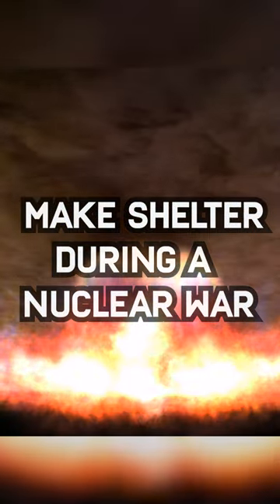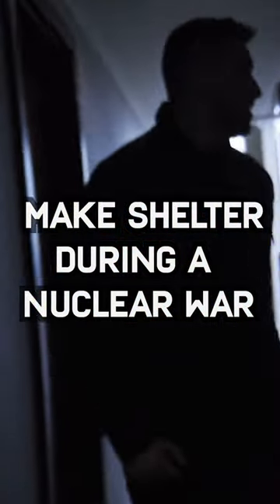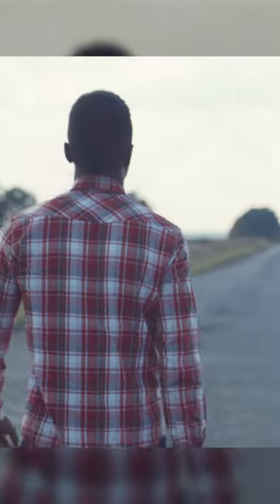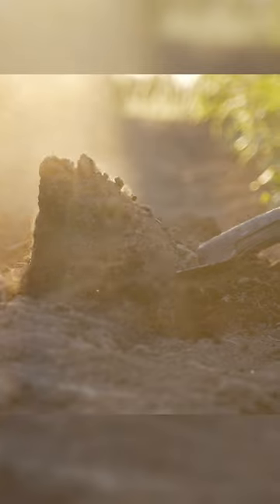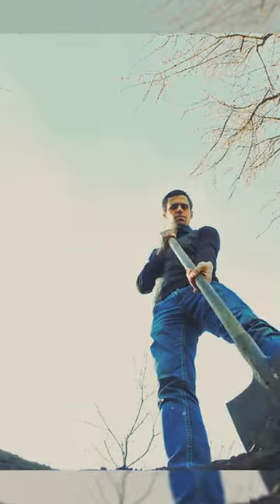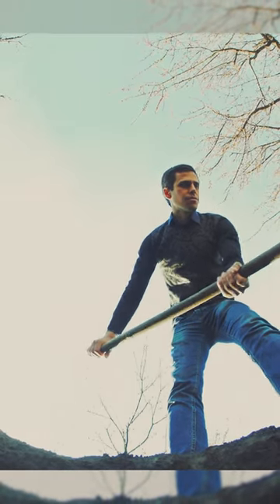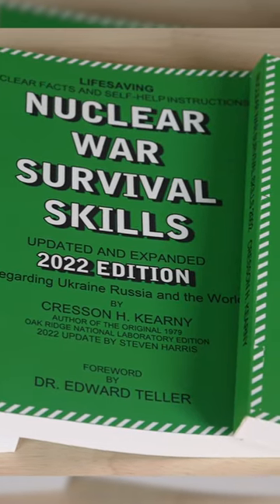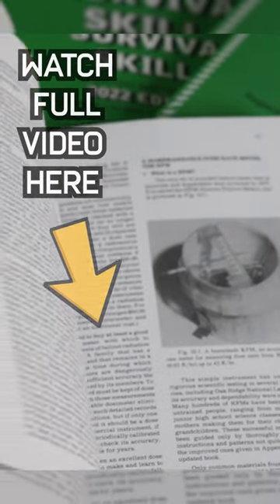Building a Nuclear Fallout Survival Shelters